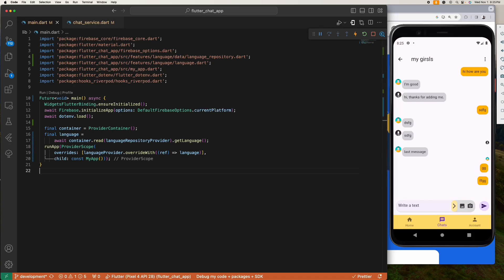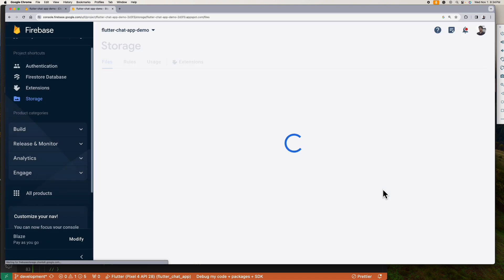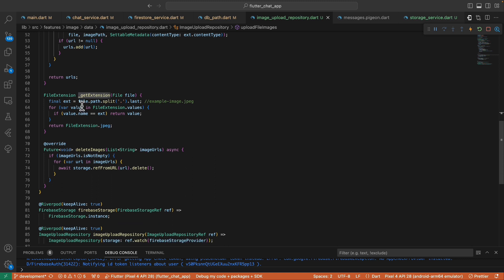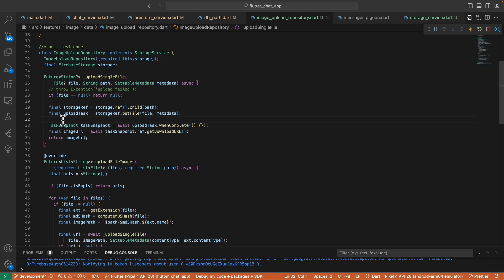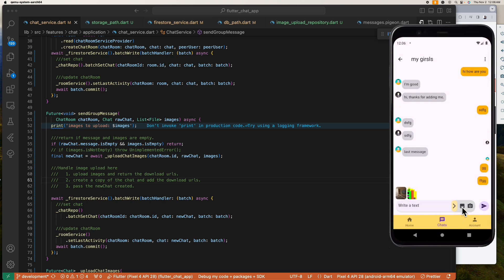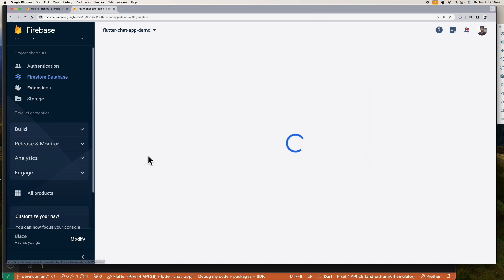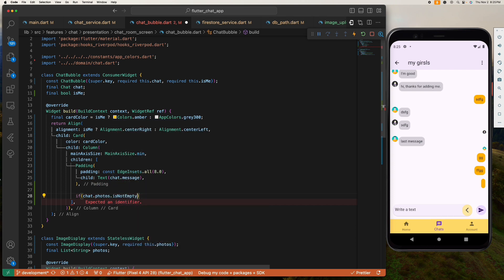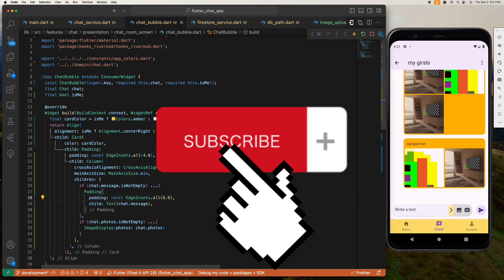Upload Images to Fireabase in Flutter | Cloud Storage Walkthrough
Discover the simplest way to upload images to Firebase with our easy-to-follow cloud storage tutorial! This video is your one-stop guide to mastering image uploads from Flutter to Firebase, making your app development journey smoother and more efficient.